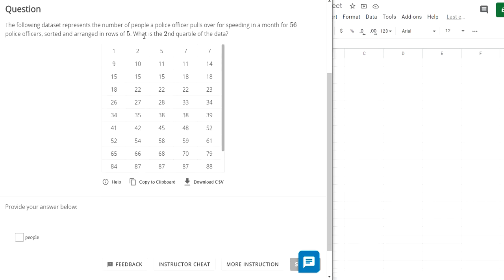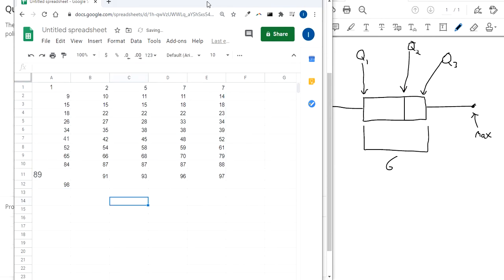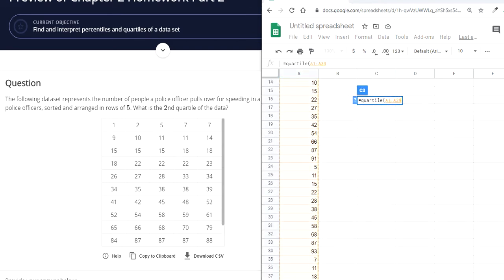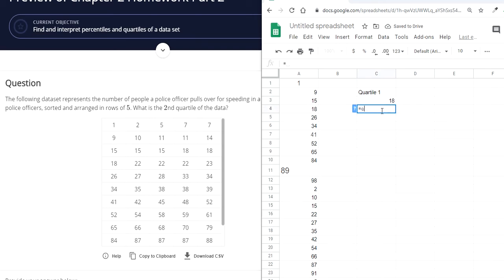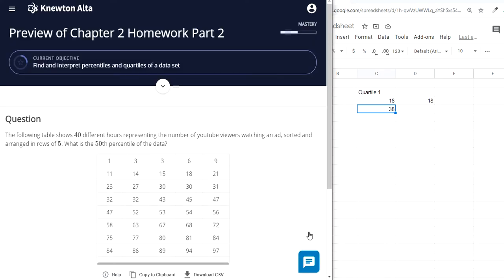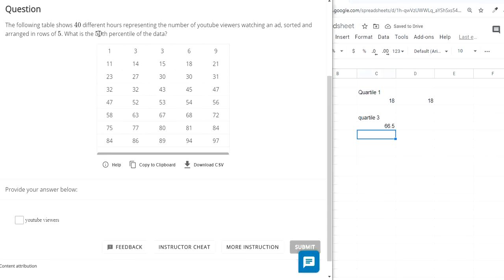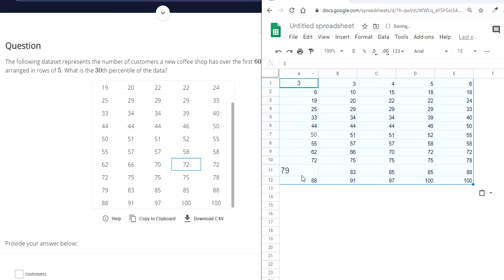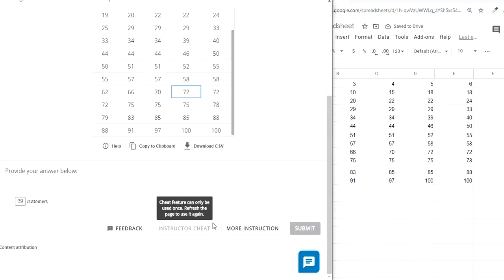Find and interpret percentiles and quartiles of a data set